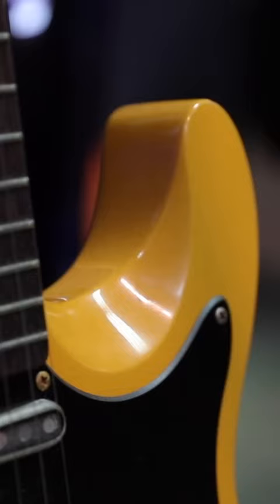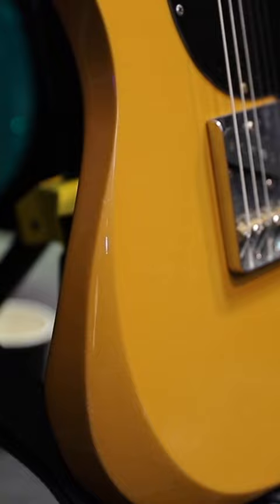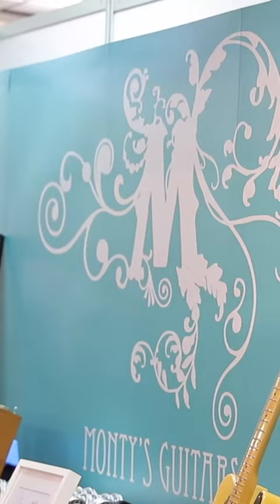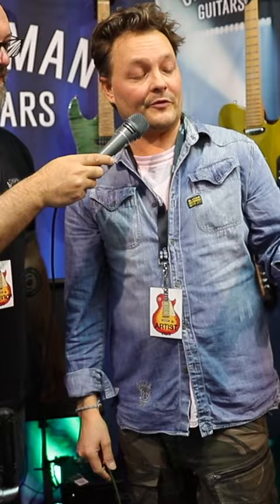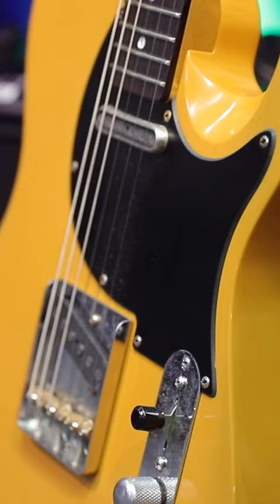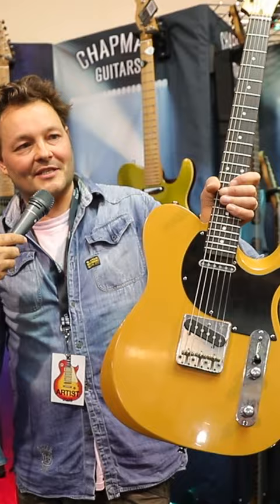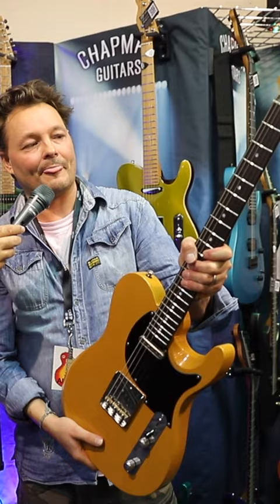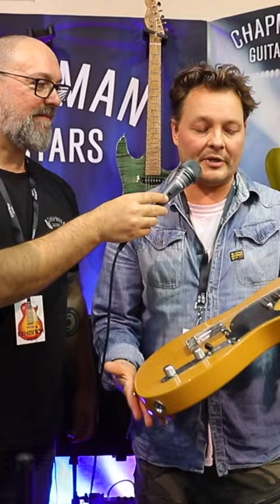Chapman DP - Danish Pete's Signature Chapman!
Chapman DP - Danish Pete's Signature Chapman! ChapmanGuitars ChapmanDPT @RobChappers @danishpete